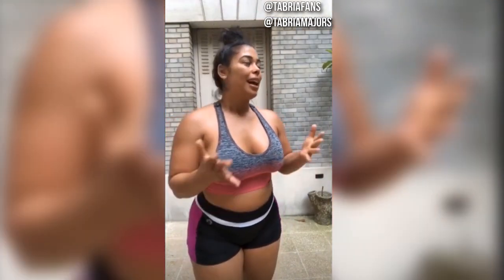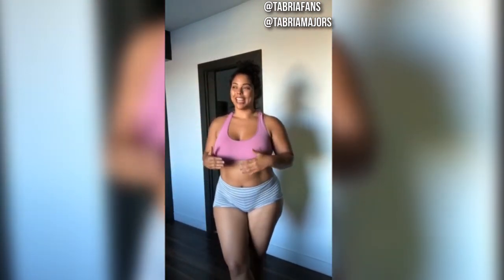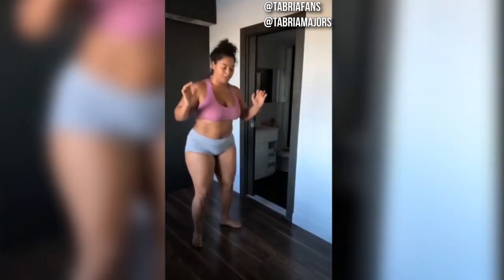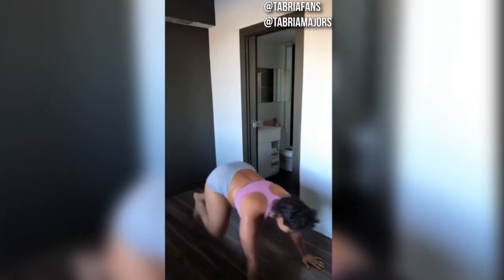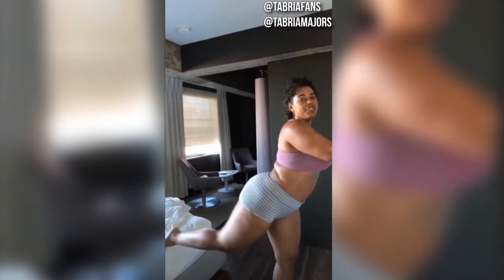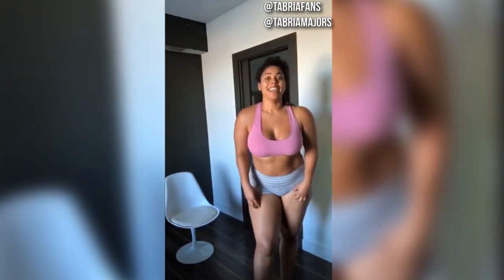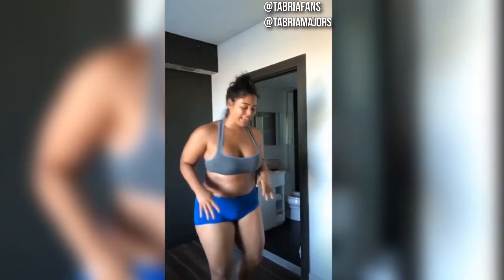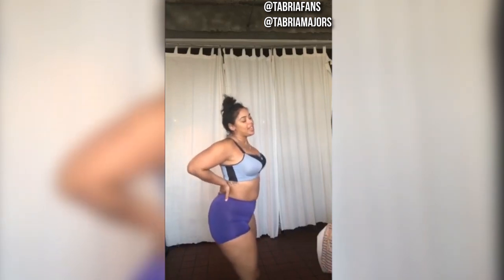Tabria Majors-Summer Workouts Week-3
♡Some simple workout ideas that can range from 10-15 minutes depending on your schedule.
Workouts will only be effective if you are consistent & eating a balanced meal plan♡